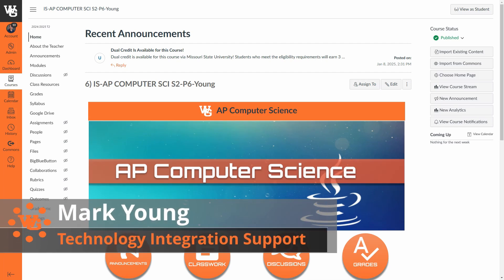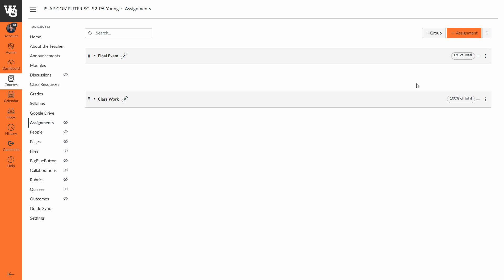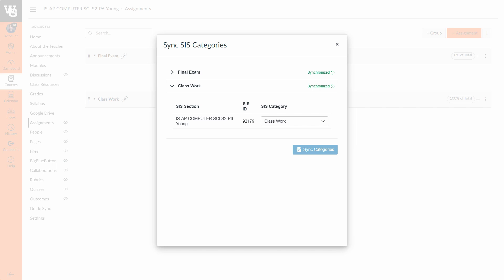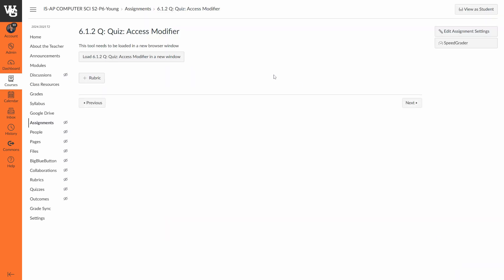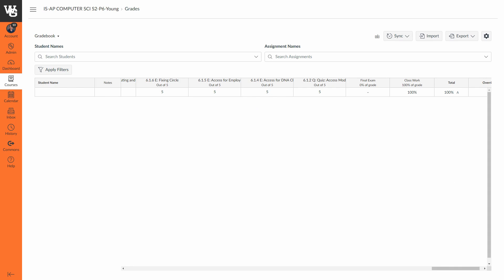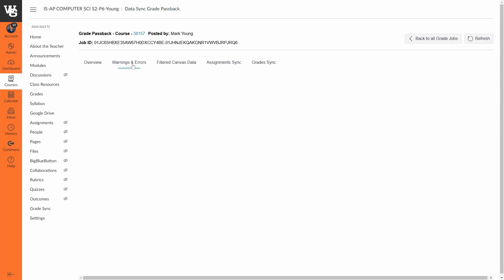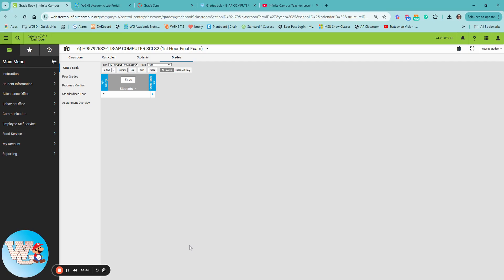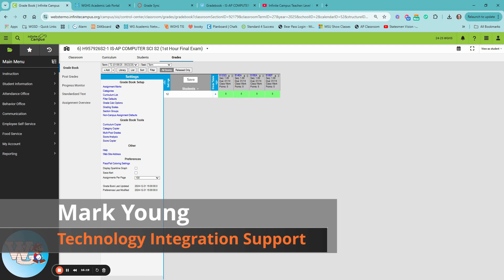Canvas & Infinite Campus Gradebook Sync Demo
This video will assist teachers using Canvas and Infinite Campus in learning how to sync grades between the two platforms, streamlining the process, eliminating duplicate data entry, and ensuring that parents and students can easily view grades on both platforms.